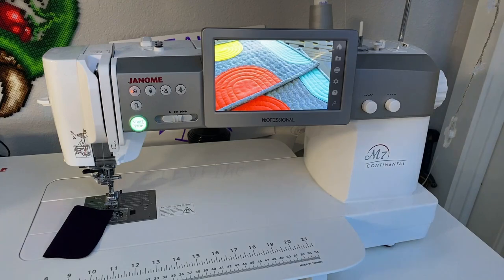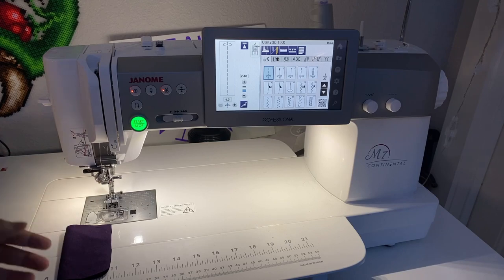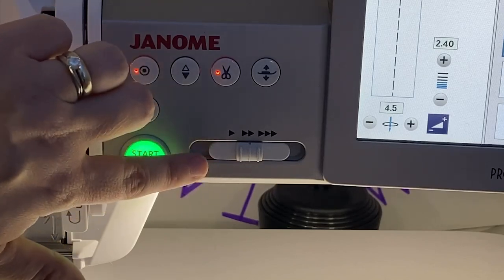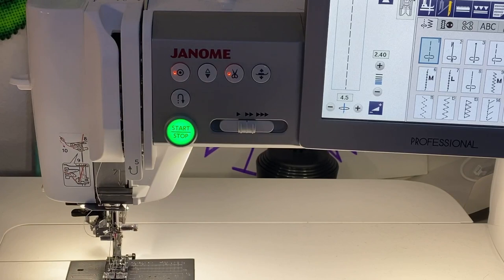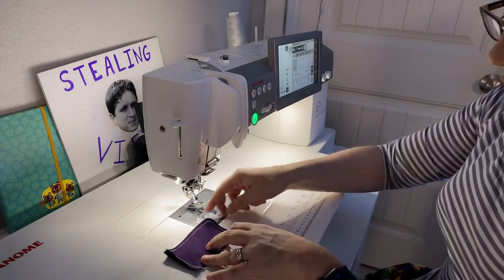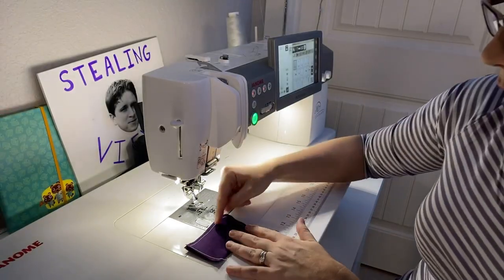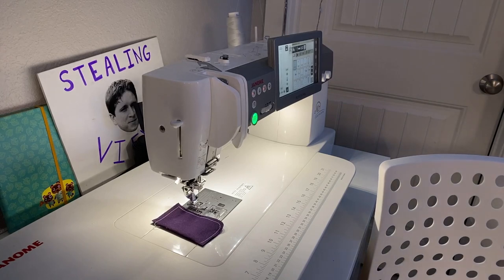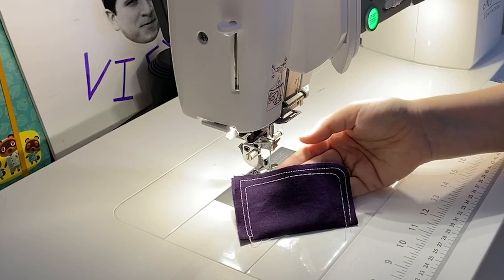Sewing Tips: Pivoting for Corners and Curves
Oftentimes, learning how to do a clean corner or turn around a curve can be daunting and difficult. Really, the trick is to take it slowly and use the manual aspects of your sewing machine to get a clean finish!